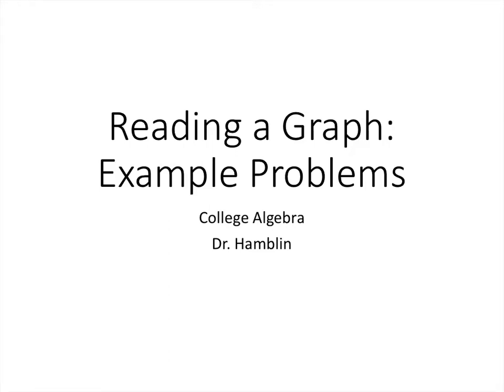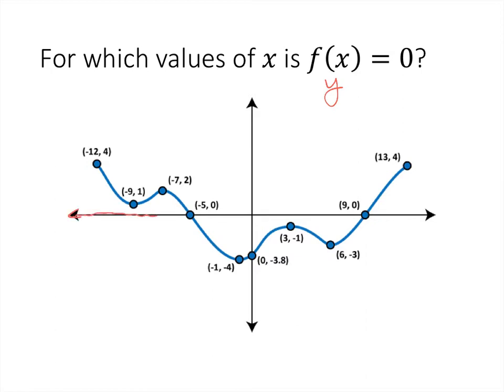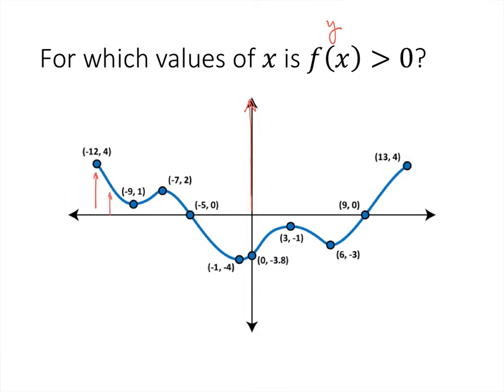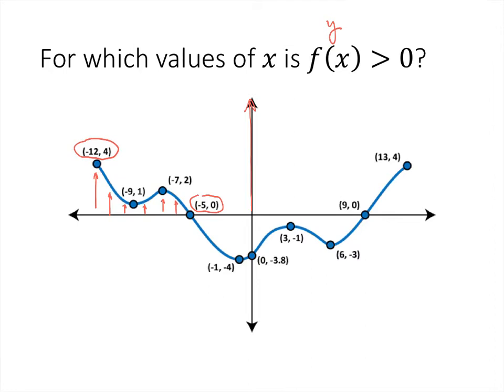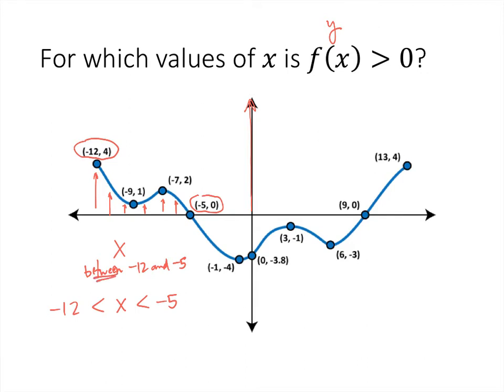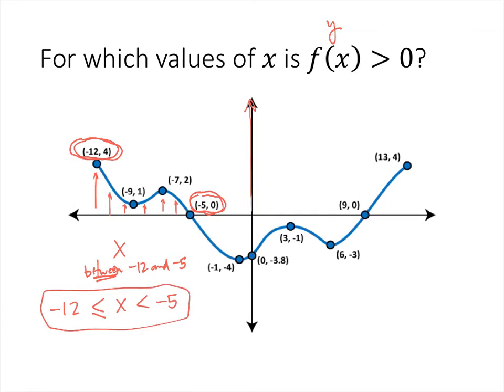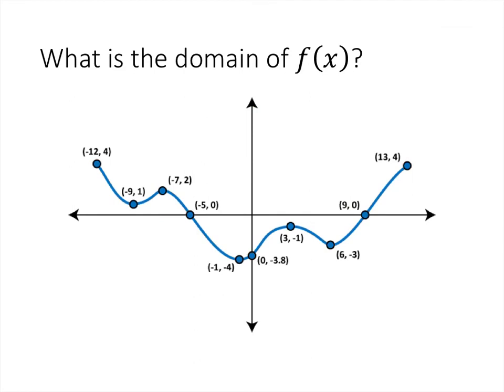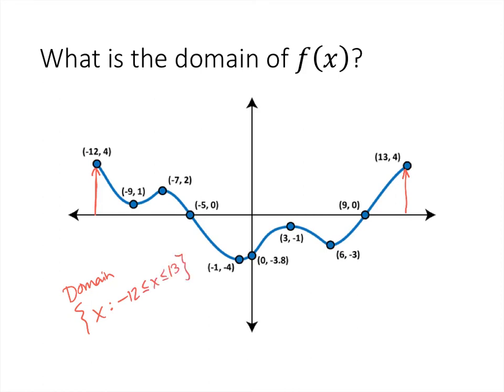Reading a Graph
This video contains the solutions to a few practice problems involving reading the graph of a function.